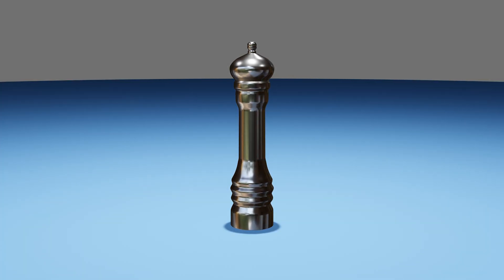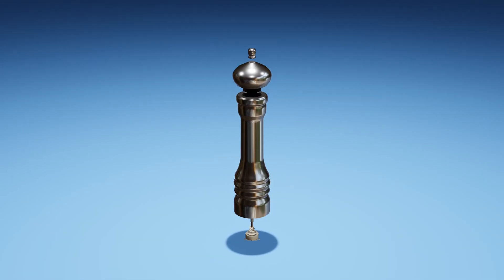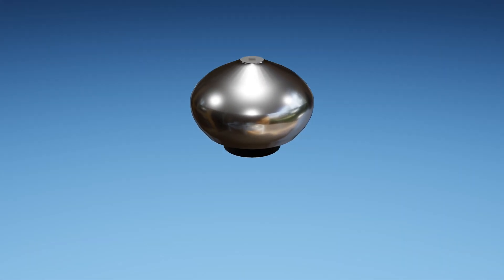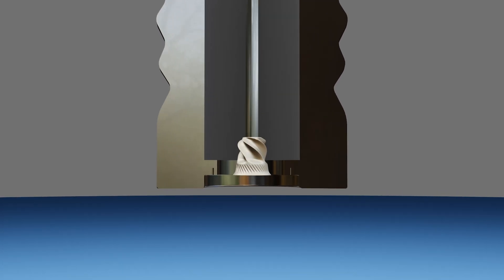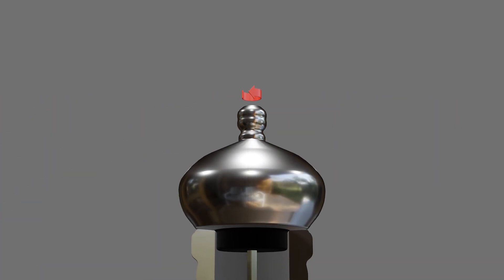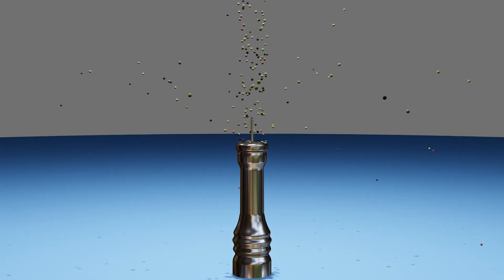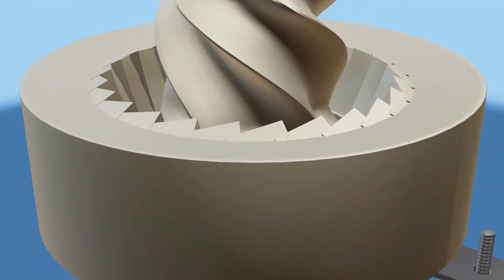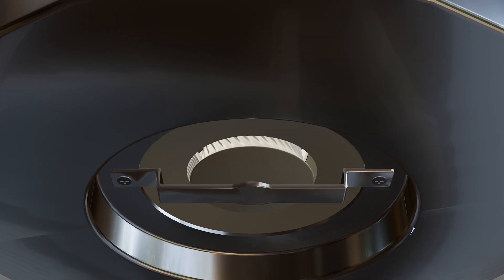3D ANIMATION OF HOW A PEPPER MILL WORKS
Have you ever wondered how things work? Do you enjoy satisfying 3D animations? That's what this channel is all about! Todays episode is how pepper mills work!!